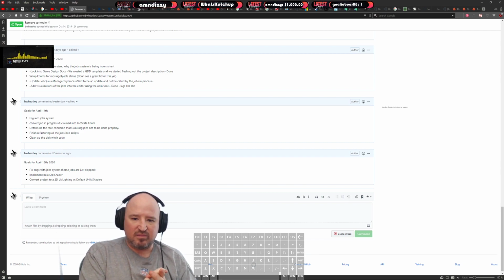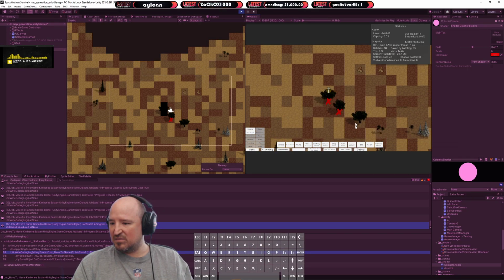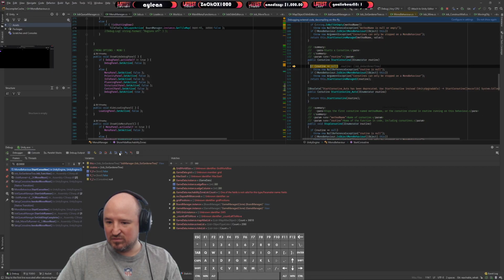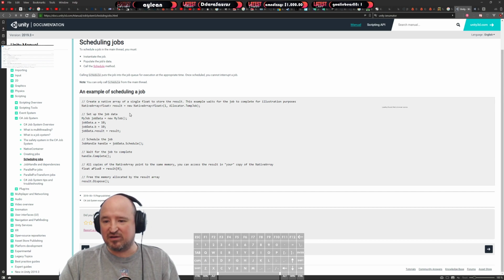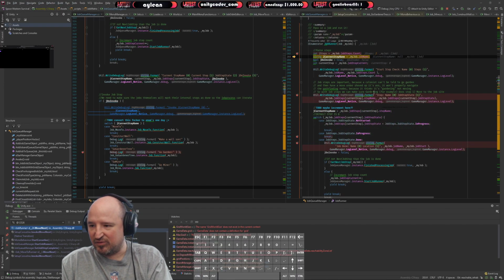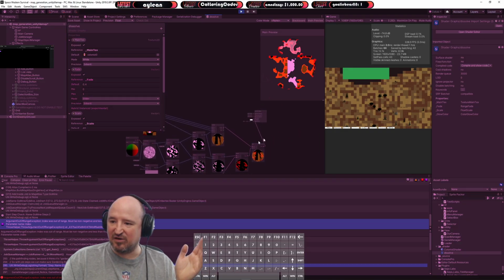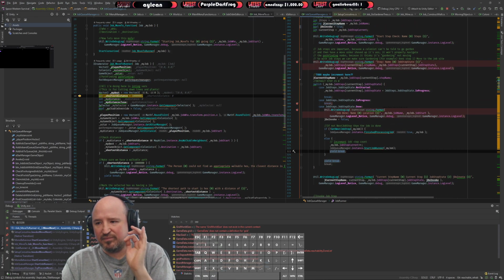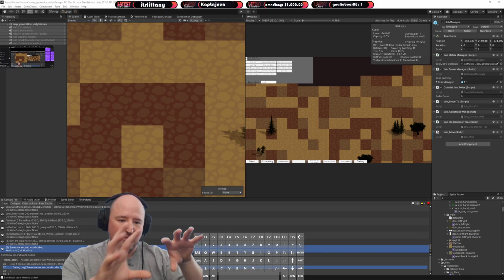Unity Game Dev, Space Western Survival, Day 22, March to 800 Followers | !discord | !community